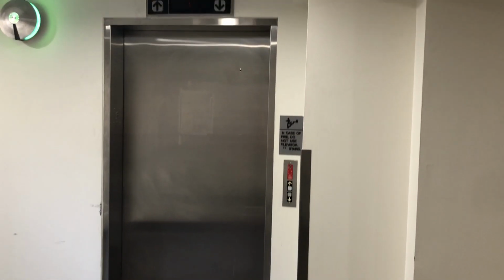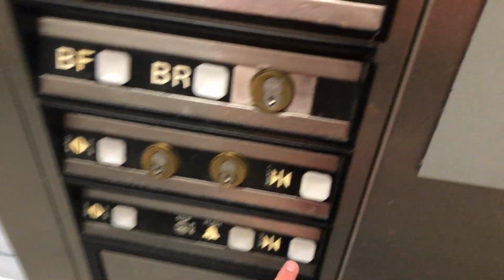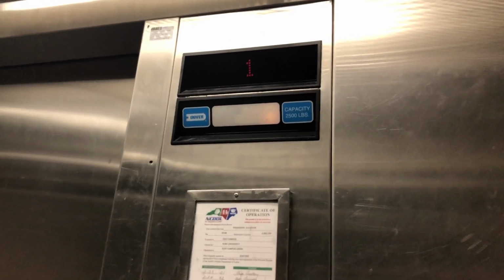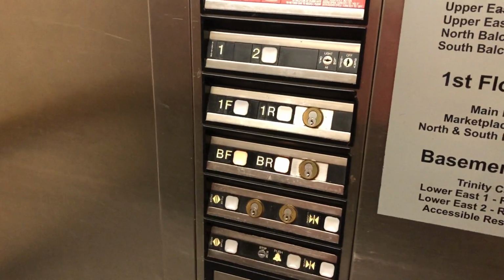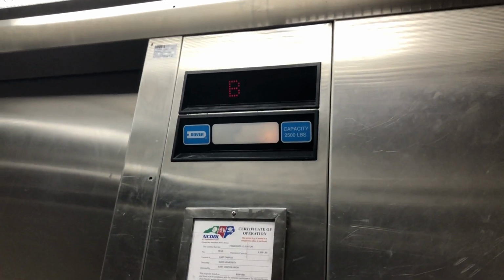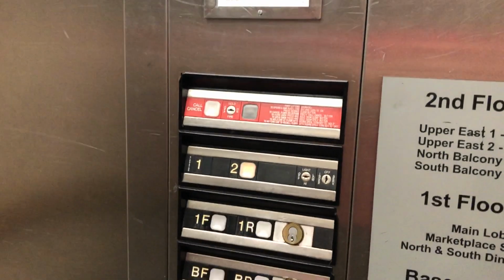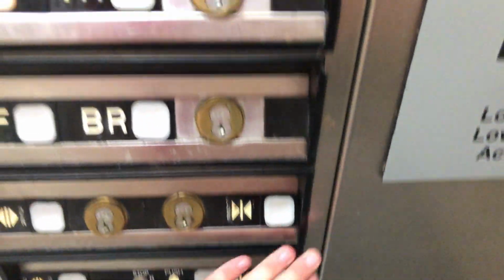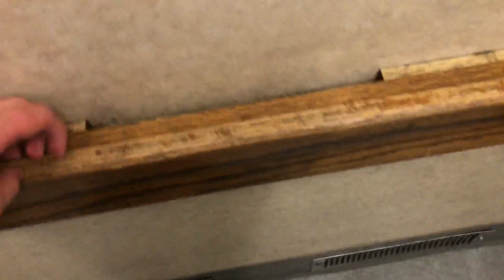Dover Oildraulic Marquis elevator - East Campus Union - Duke University East Campus - Durham, NC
[Recorded 03/06/2023 during our March 2023 trip to Durham]
This is a basic Impulse that's pretty worn due to kitchen grease and debris. It's annoying because this doubles as both a public elevator and the kitchen elevator (and I'm telling ya' it's used by the latter a lot more), opening on both sides on the 1st and basement floors, and this was very busy, so this took quite a few attempts.

ELEVATOR INFO:
Type: Passenger
Capacity: 2500 lbs.
State ID: 16128
Volts: 208
Speed: 100 fpm
Installed (originally tested): 1995